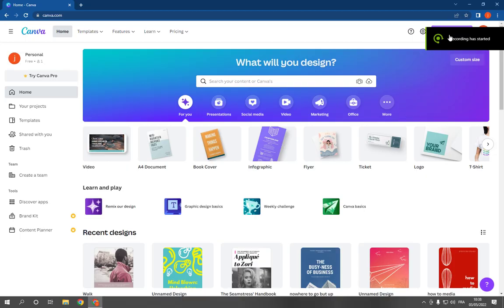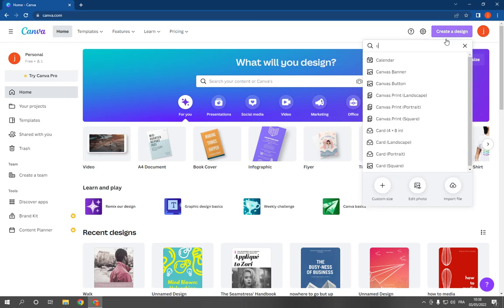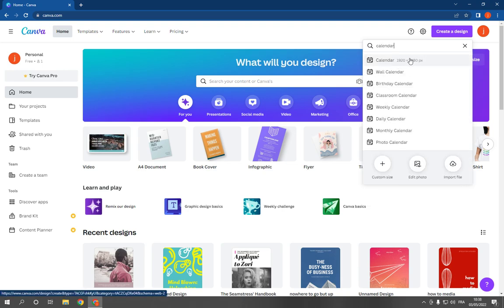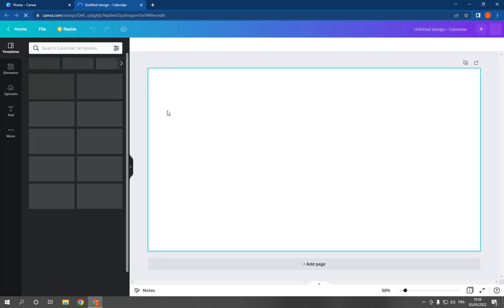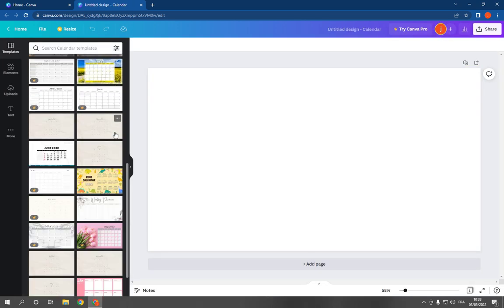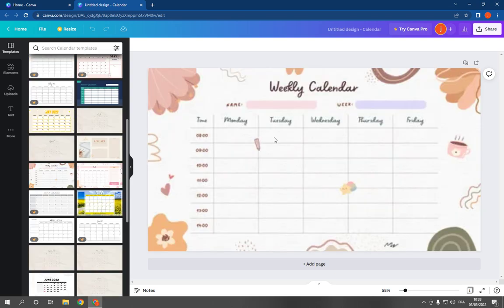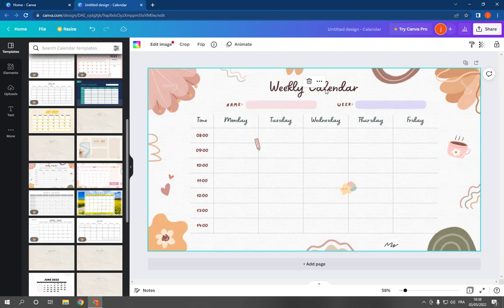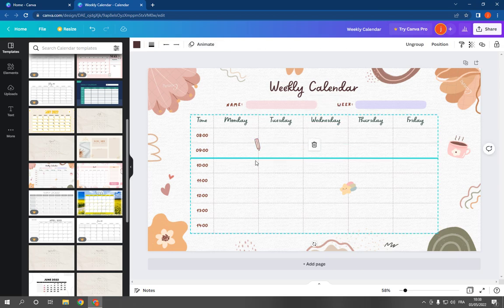How To Make And Create Calendar on Canva PC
in this video we discuss :